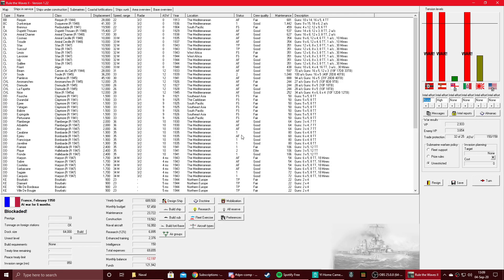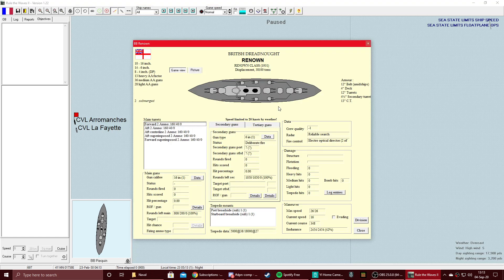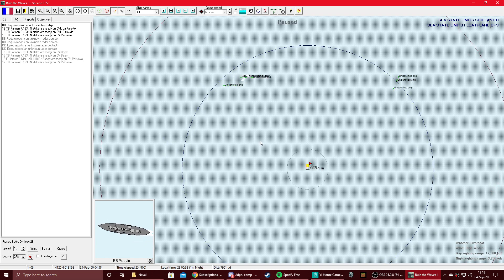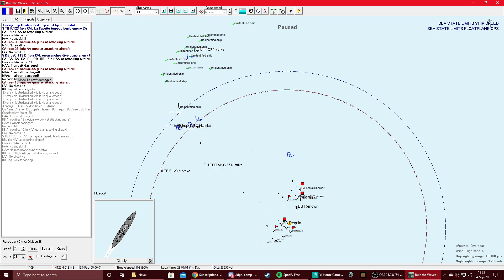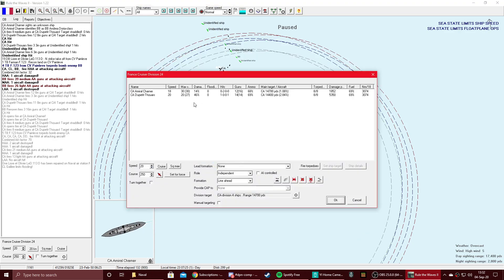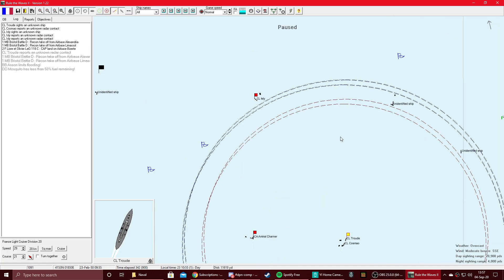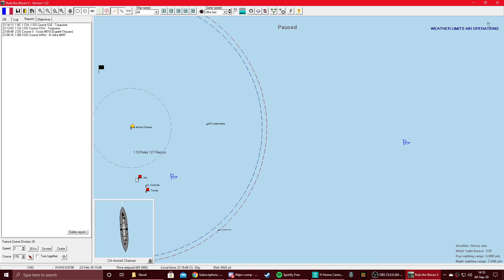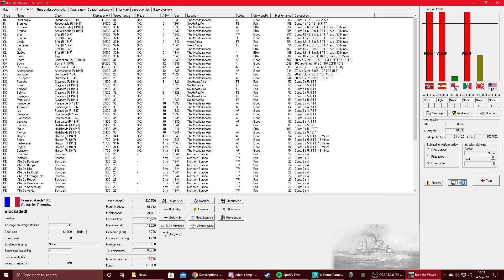Rule the Waves II France Ep 55 - Fleet Battle!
We have a chance to seriously hinder Austria-Hungary's ability to wage war. Will it work out for us?